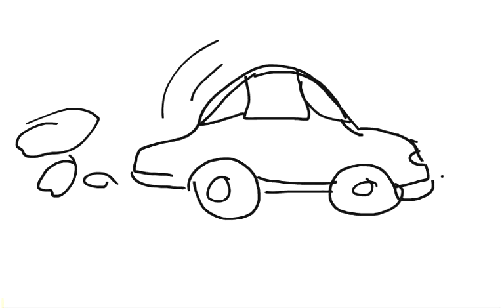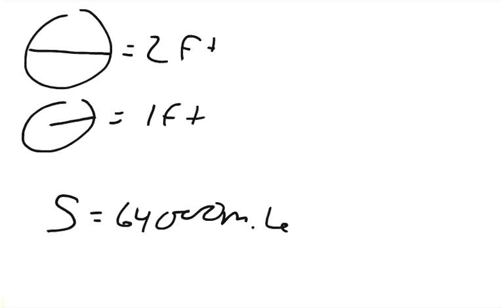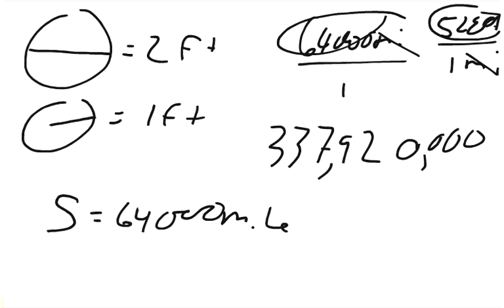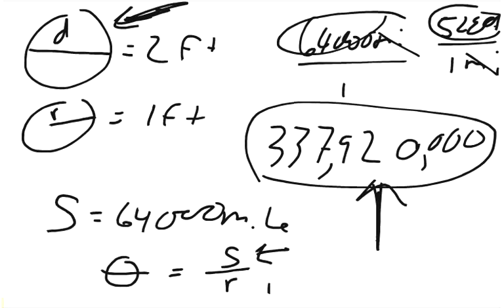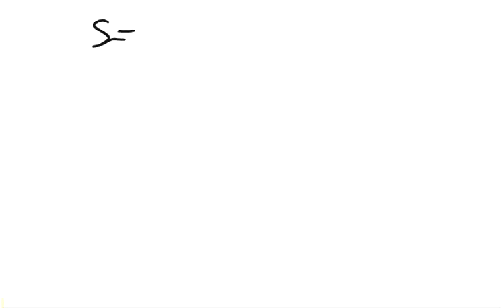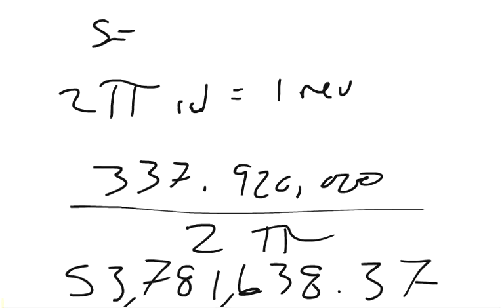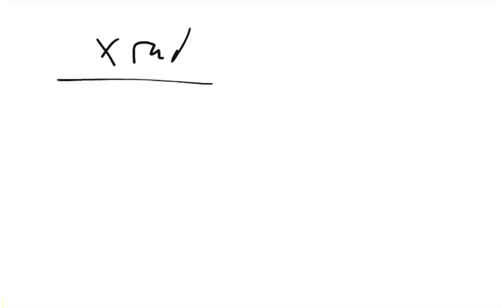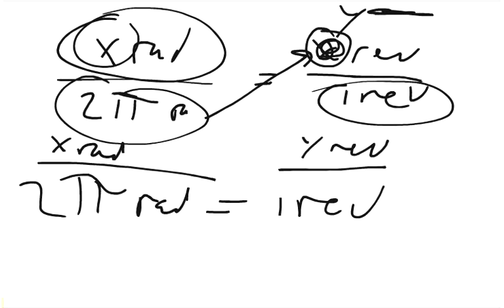Phsyics Web Assign Ch7 #2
The tires on a new compact car have a diameter of 2.0 ft and are warranted for 64,000 miles.

a) Determine the angle (in radians) through which one of these tires will rotate during the warranty period
_________ rad

b) How many revolutions of the tire are equivalent to your answer in (a)?
________ rev